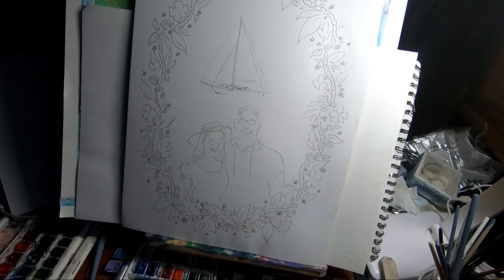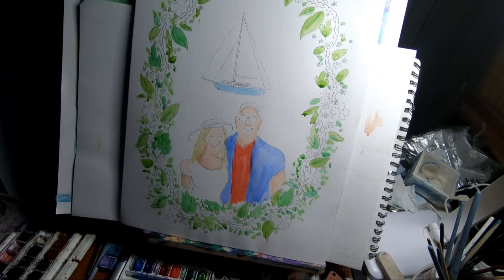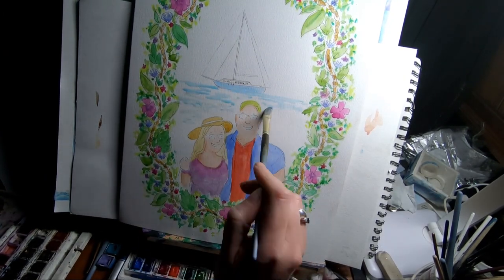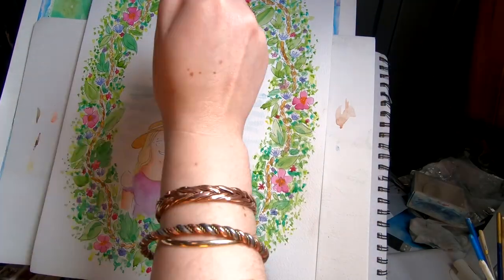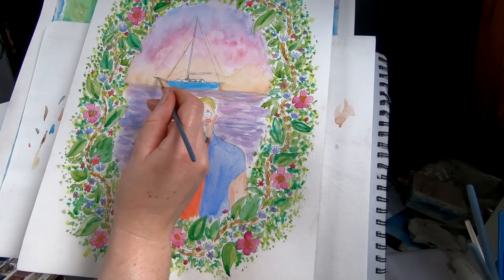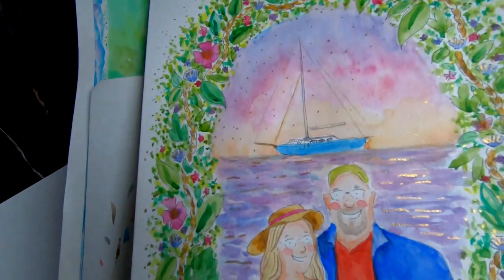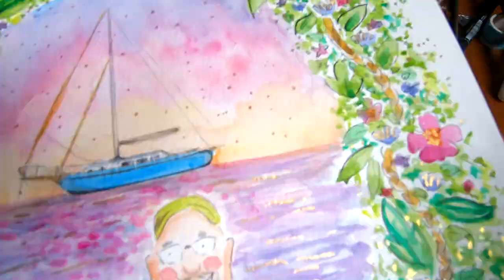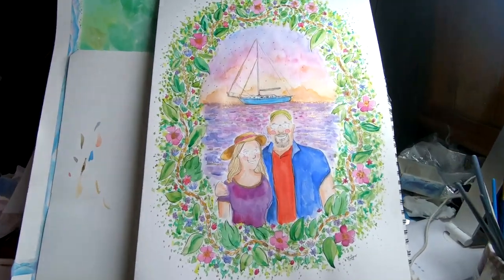Ep 94: Behind the scenes as a watercolour artist on a boat!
Hello and welcome to the thought process behind one of my commissions! Day to day, I work as an author and artist aboard my narrowboat. I love what I do, and being able to capture your happy memories makes my day to day life an absolute pleasure!
Or join as a Patron and get early access to EVERYTHING and read unseen blogs and unreleased book extracts!
Big Love, Lizbef and Leela x x  x